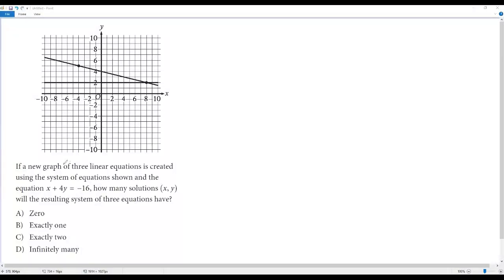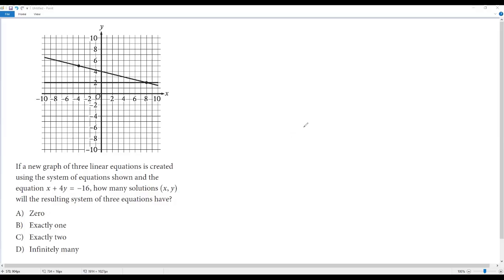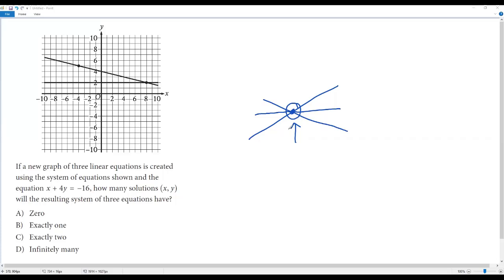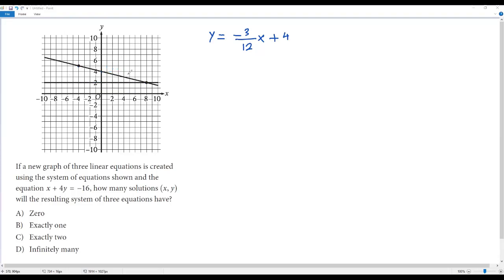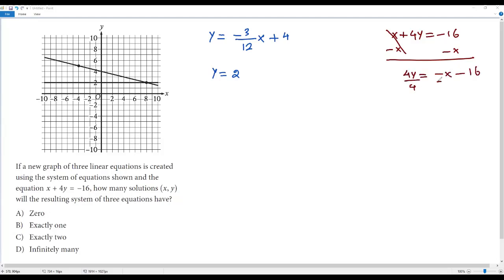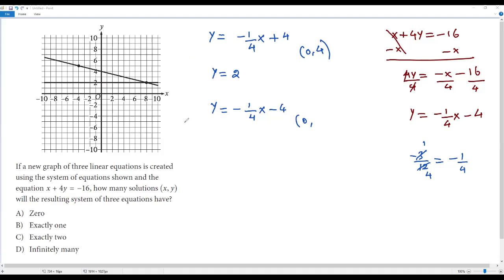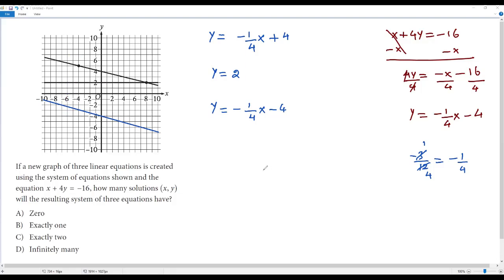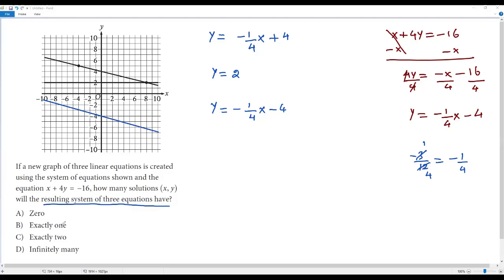SAT Math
If a new graph of three linear equations is created using the system of equations shown and the equation x + 4y = -16, how many solutions (x, y) will the resulting system of three equations have?

A)  Zero
B)  Exactly one
C)  Exactly two
D)  Infinitely many